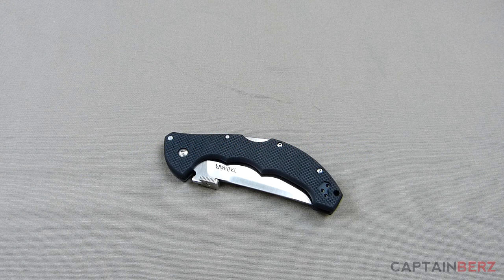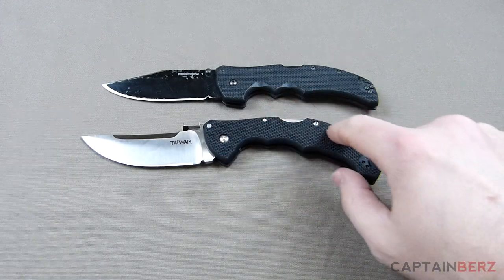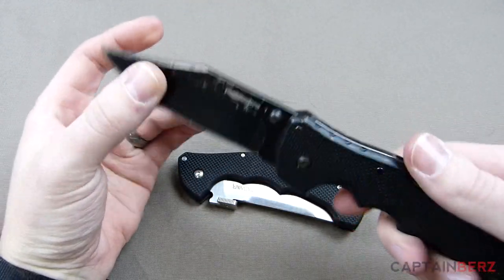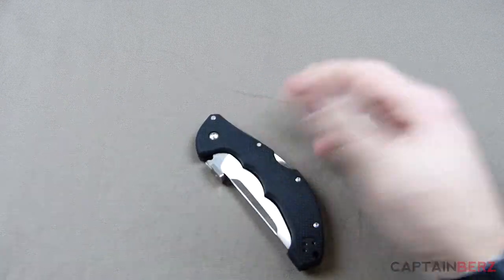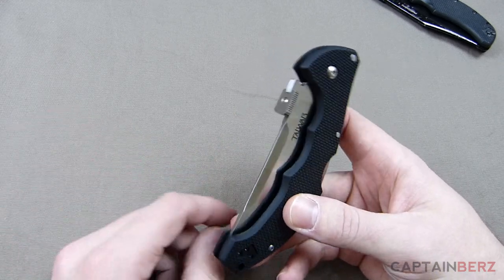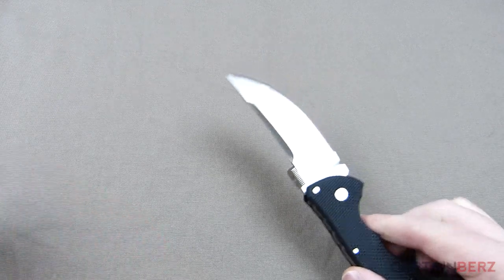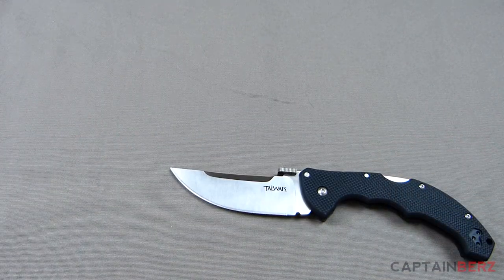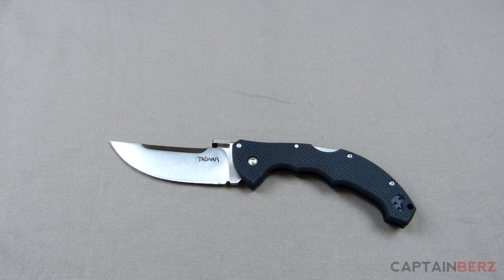Cold Steel Talwar Folding Knife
The Cold Steel Talwar knife is a really cool and artistic rendering of old Persia/India style swords. With this Cold Steel Talwar knife you will get a great blade to have, but if you are not into using the wave style opening it probably is not for you. This Cold Steel Talwar knife is not that great when using the thumb disc/stud. But if you are into the waving thing, this Cold Steel Talwar knife is for you. It is constructed like all Cold Steel knives, very well and with the Tri-Ad locking mechanism you get a bombproof package. For me this knife is a something cool but not practical for everyday use. Berz Rating: 87/100

Blade Length: 4"
Overall Length: 9.25"
Weight: 5oz
Blade Steel: Carpenter CTS® XHP Alloy
Handle Material: G-10

Link To Product: